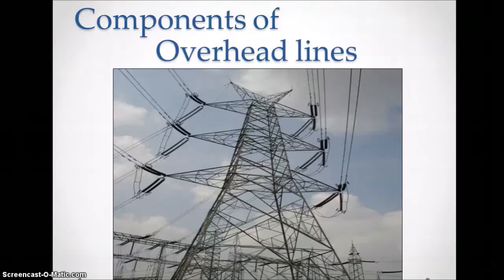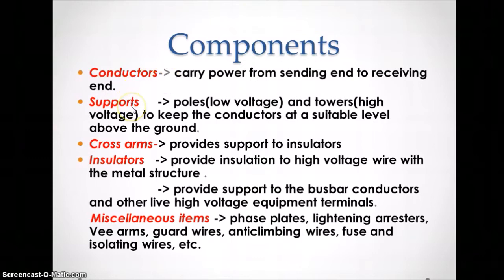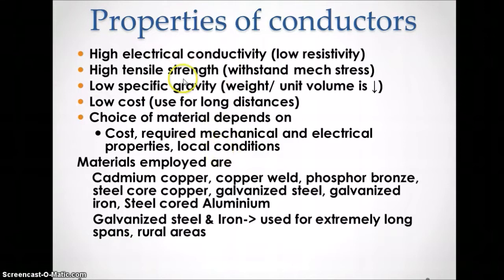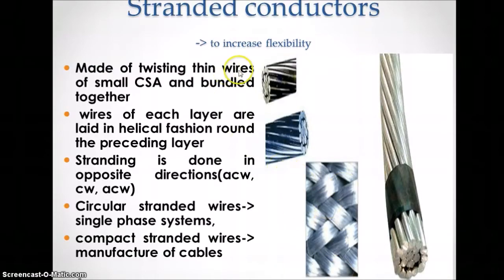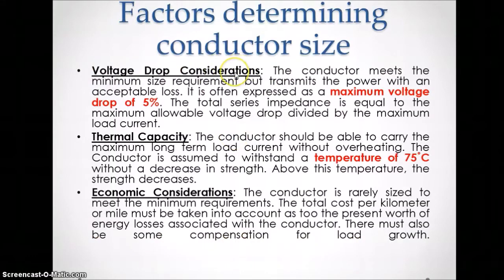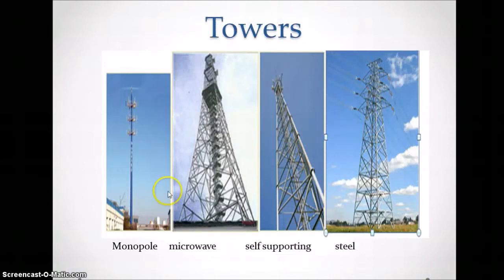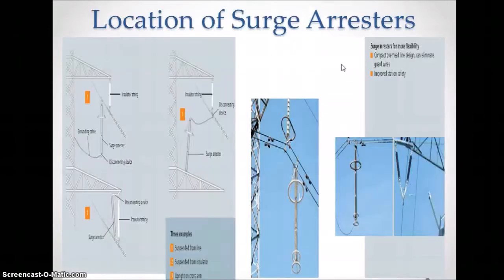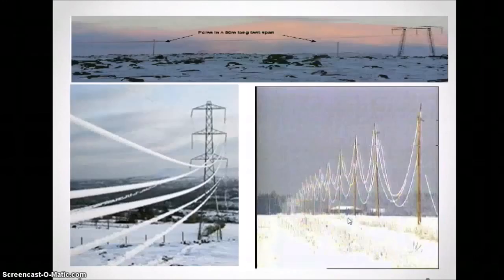LECTURE ON TRANSMISSION LINE